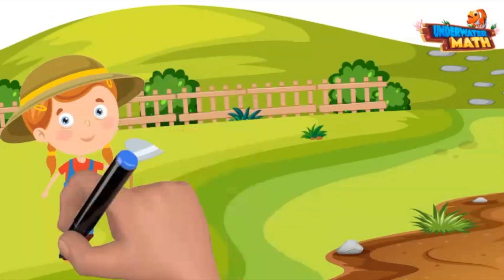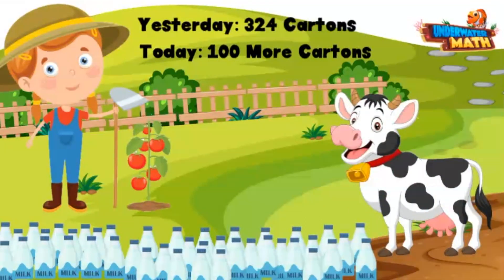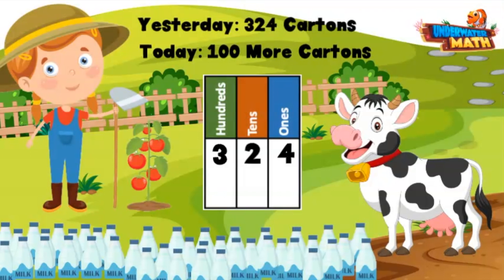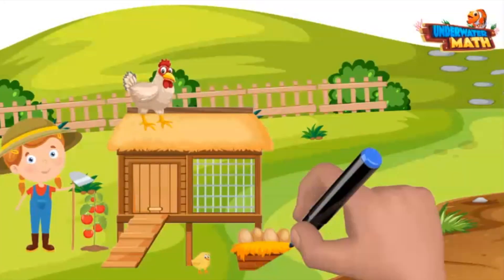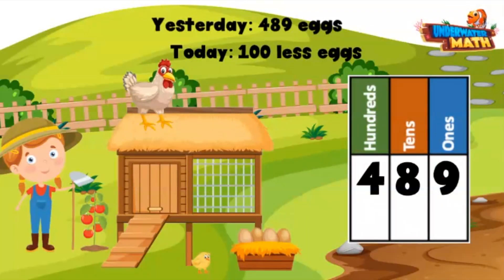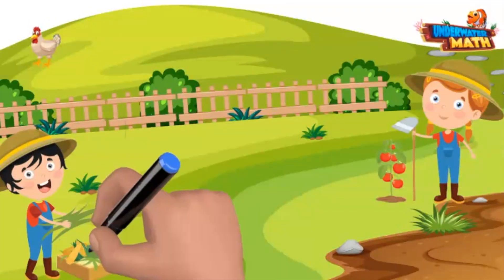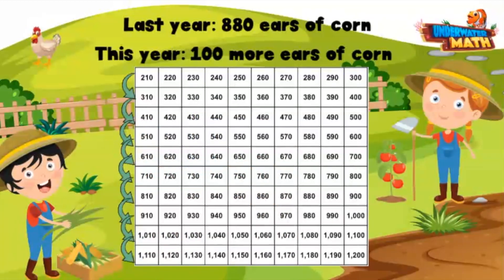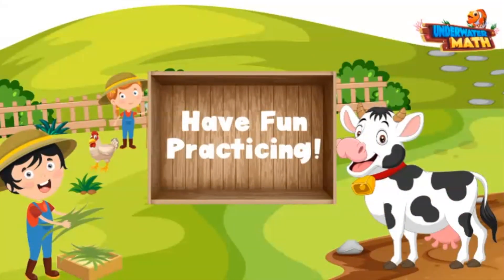100 More, 100 Less Than a 3 Digit Number | 2nd Grade Math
Underwater Math provides engaging learning solutions for students. This instructional video supports student learning and understanding of counting up and down by 100. Georgia Math Standard 2.NR.2.2